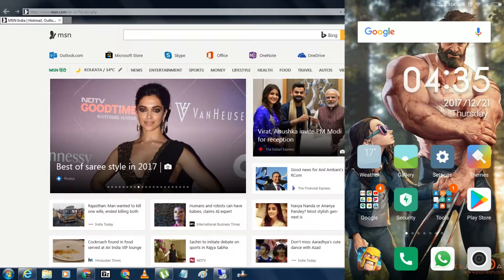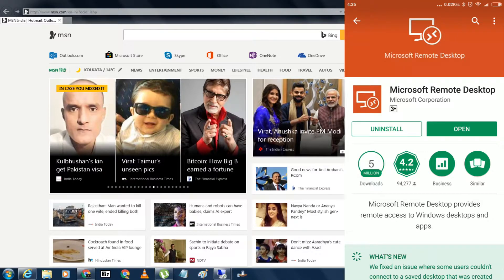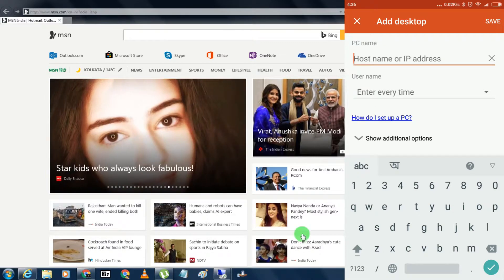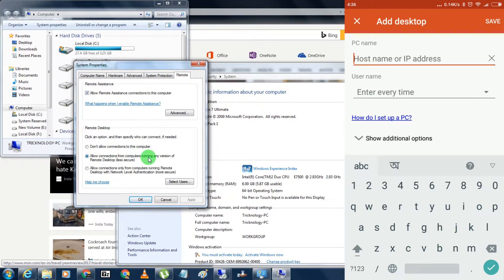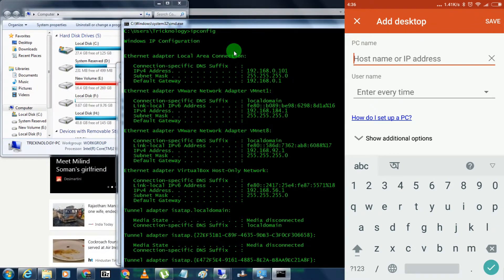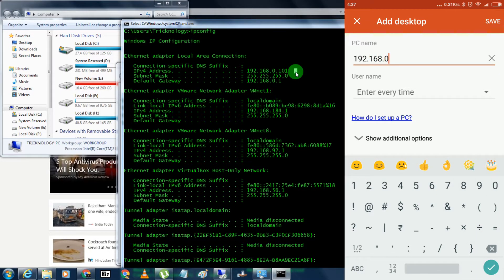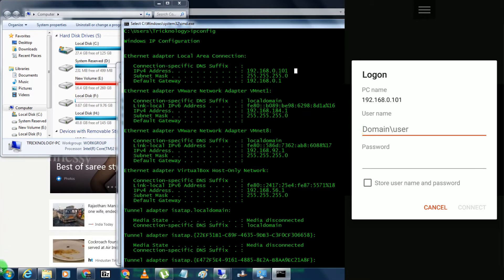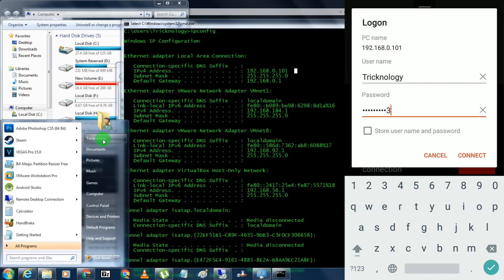Best Way To Connect Remote Desktop Using Android Device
Connect your pc using remote desktop which is develped by microsoft corporation.
Through this app you can also connect your local network pc using microsoft remote app .